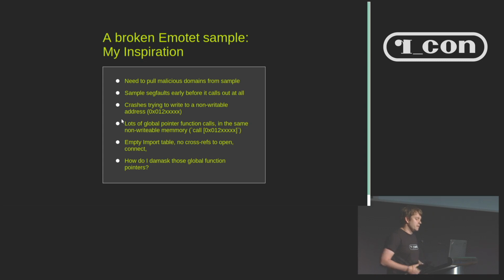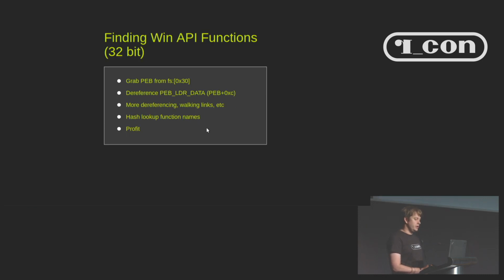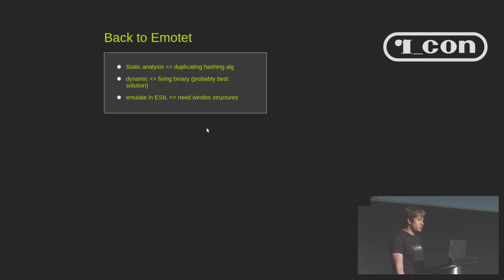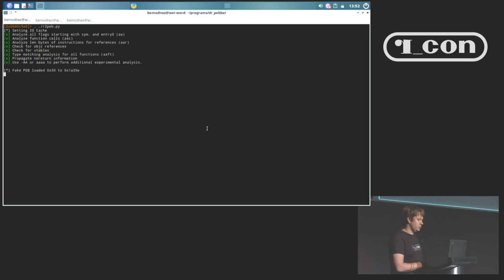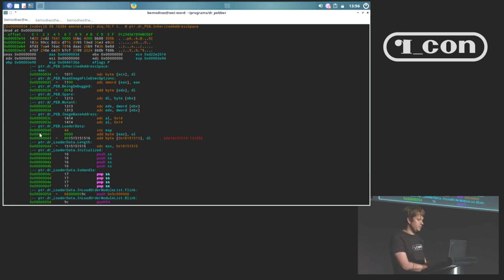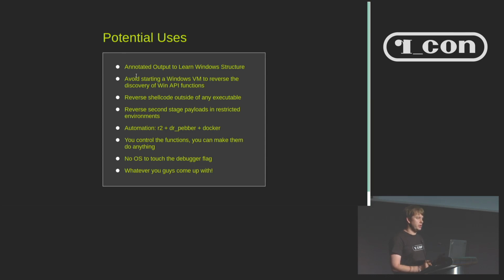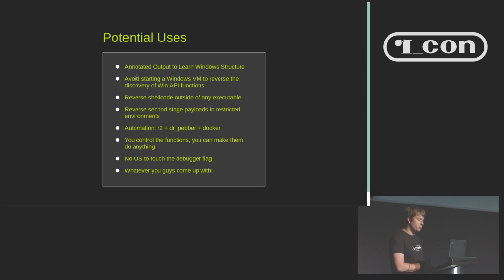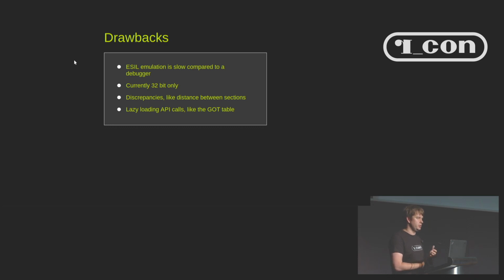r2con2019 - Dr. Pebber - Faking Windows Data Structures for ESIL to parse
A common trick in Windows malware and shellcode is to walk various structures down to the exported DLL function names. To discover the functions used, the reverser typically lets the binary run until all the important function pointers are saved. This means starting a Windows VM and debugging. I try to avoid using Windows whenever possible, so I took the longer route of reproducing the needed Windows structures as a binary blob in r2's memory. ESIL can then be used to emulate the malware until all the functions are exposed. Since Windows is never even used, this approach might allow for easier automation.